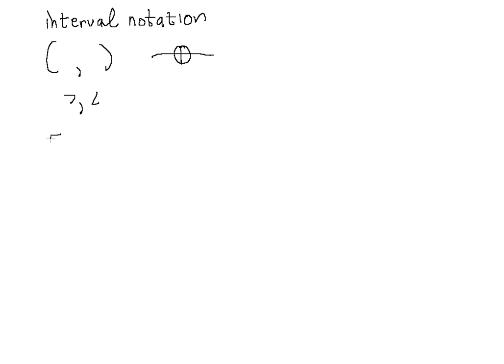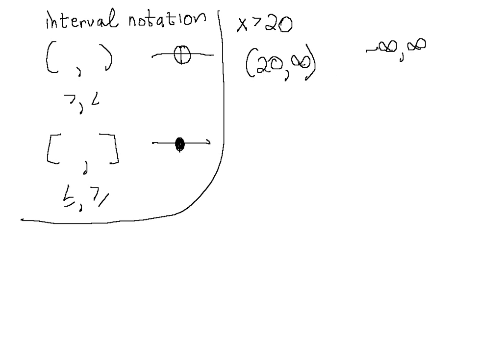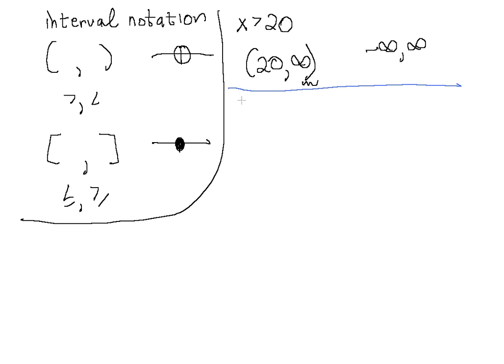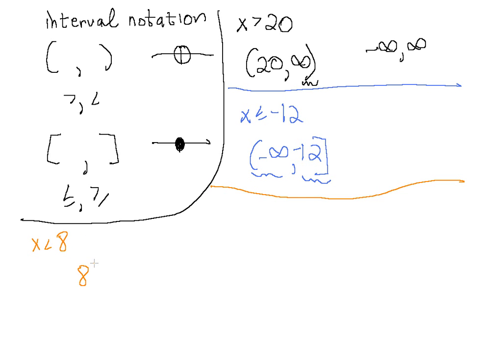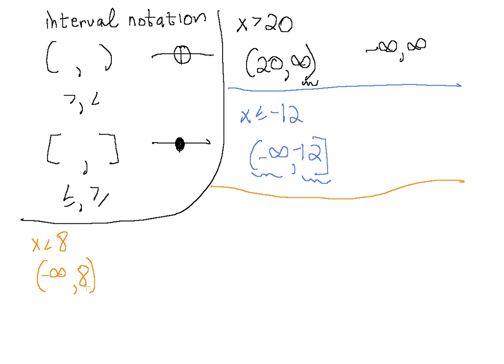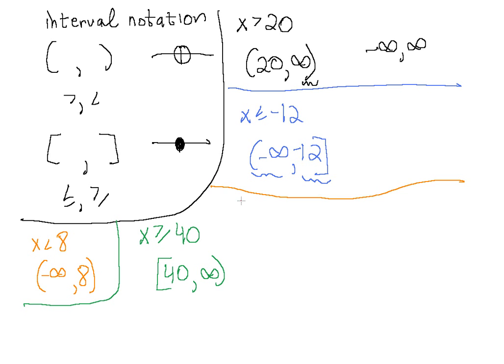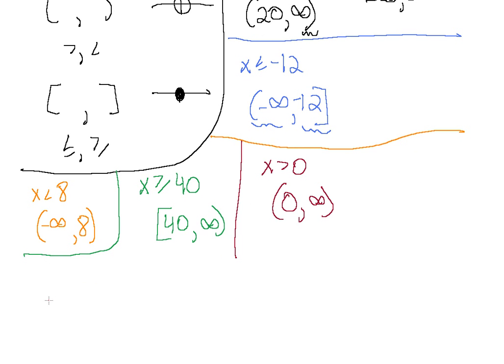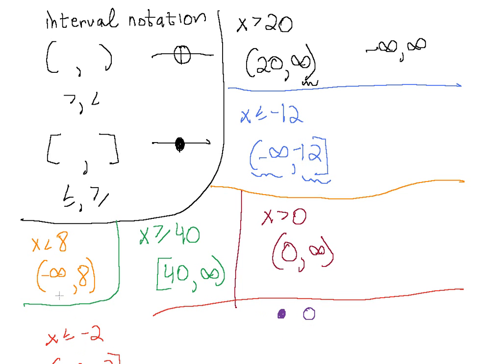106 Interval Notation